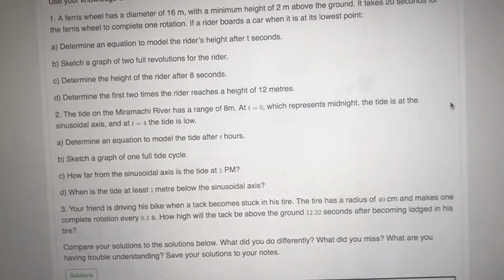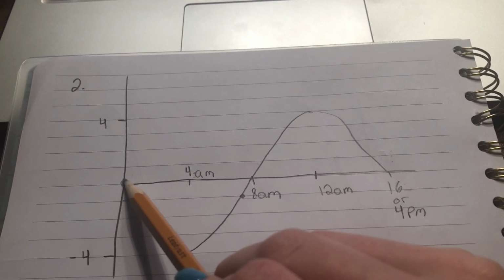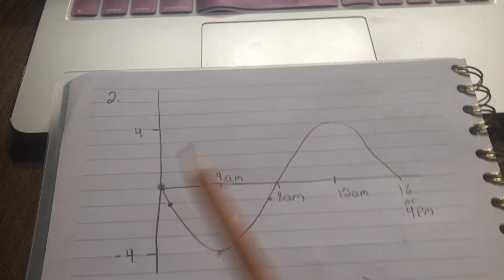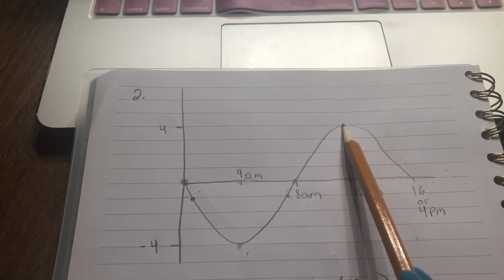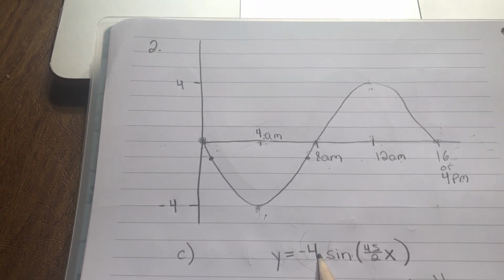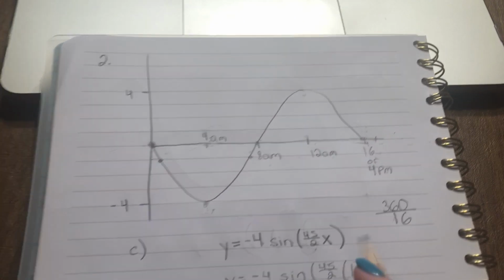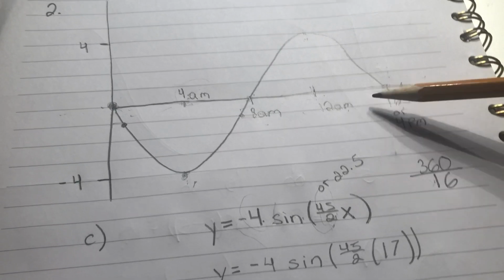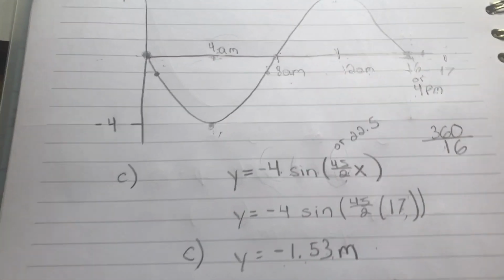Applications of Sine functions Problem 2